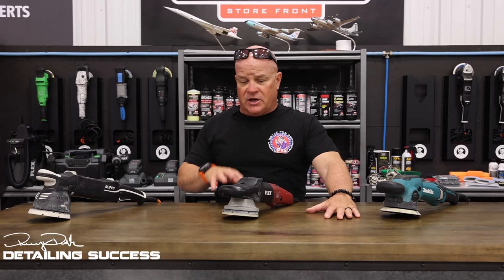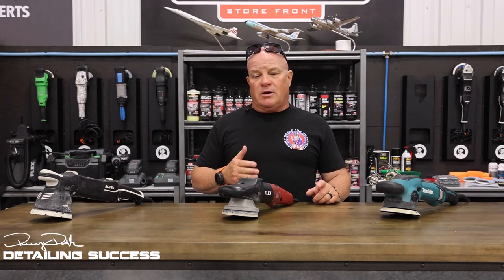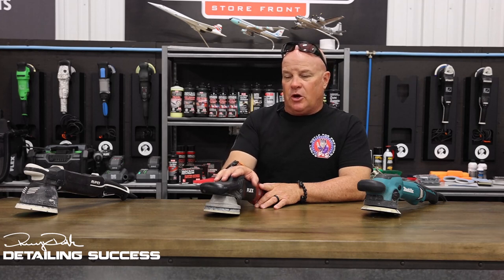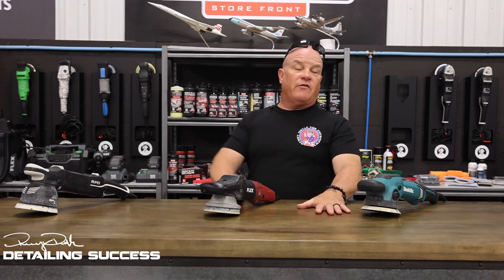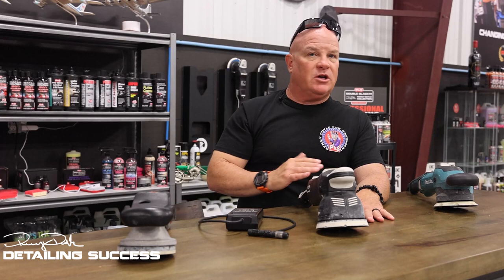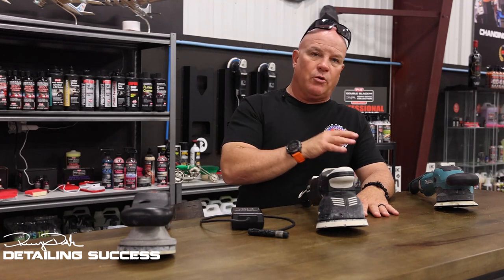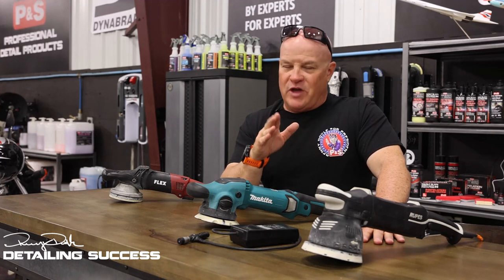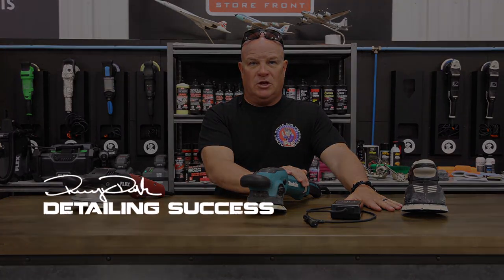Forced Action Gear Driven Polishers with Renny Doyle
Renny loves forced action/gear driven polisher technology. In this video he explains why, and why they are the best option for today's super thin clear coats.